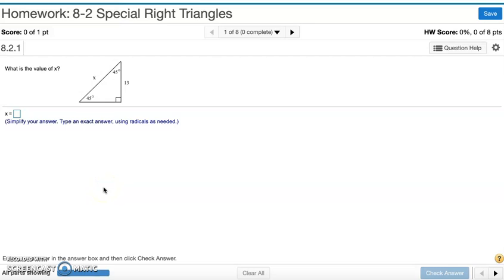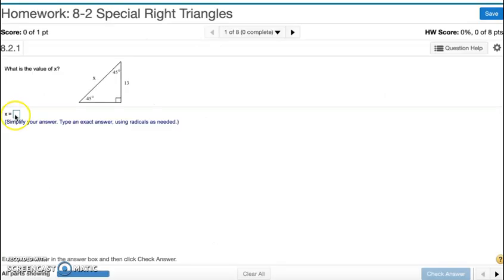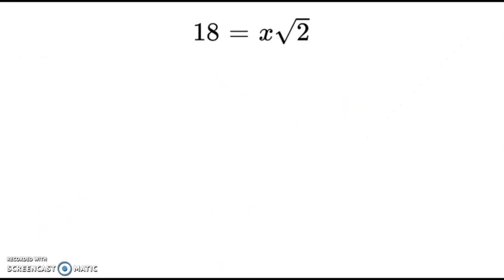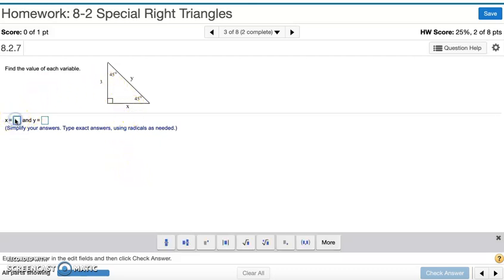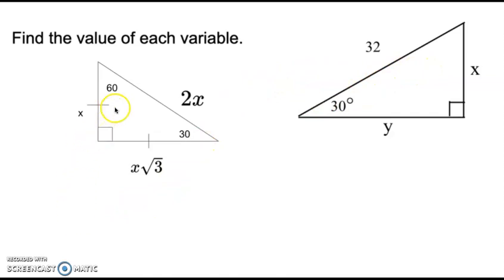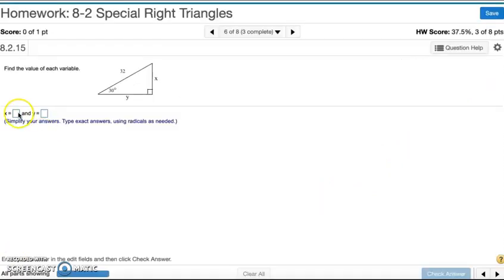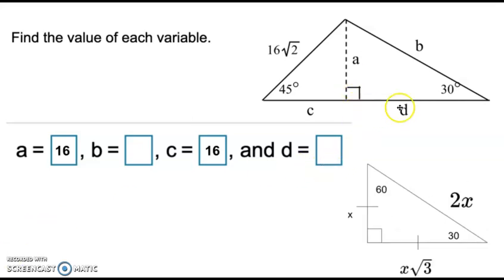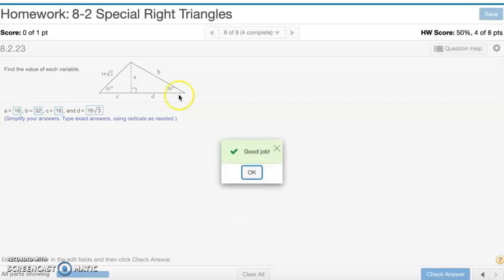Geometry: 8-2 Special Right Triangles MathXL